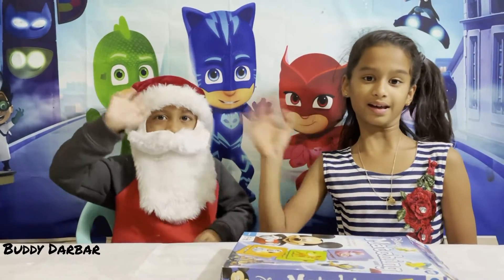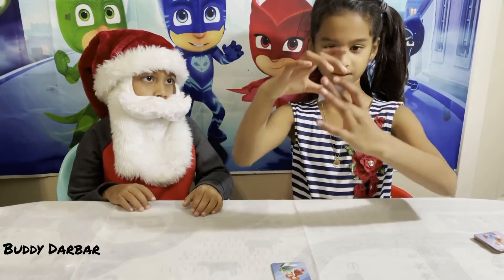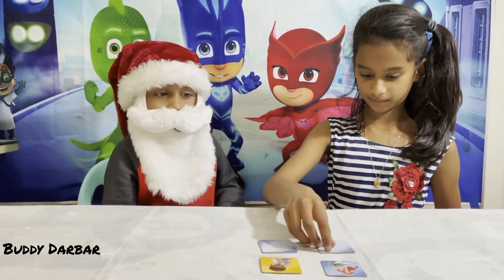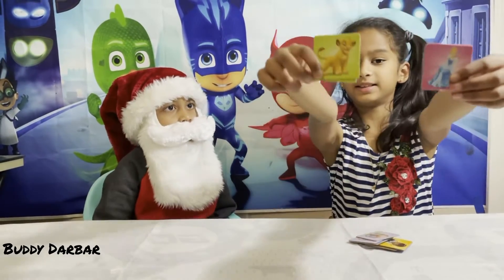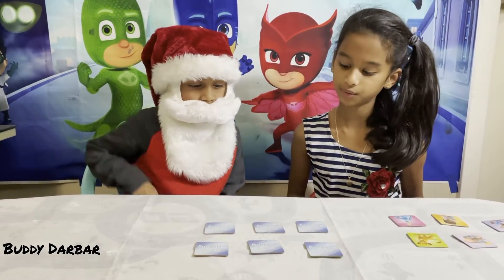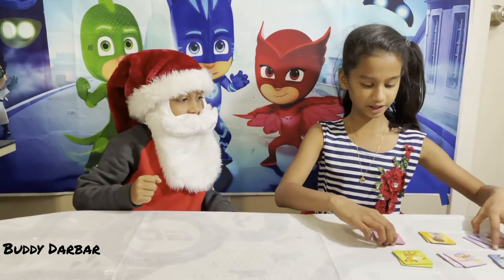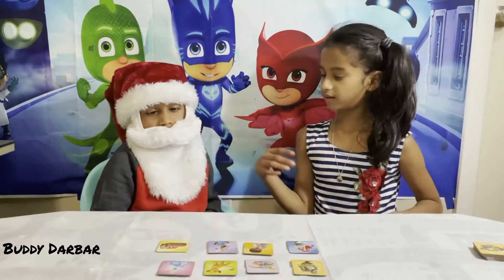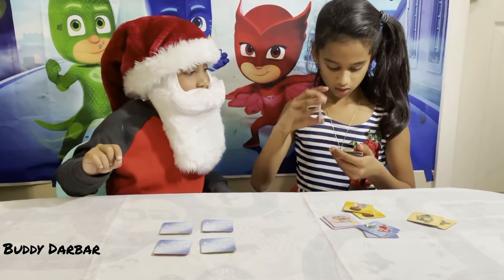Memory game with Chotu and Meena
Hi Everyone! In this video Meena and Chotu will play memory game. Playing these kind of games with toddlers helps them to focus, improves their concentration and visual recognition.

Kids learn many things through playing. If you like our video, please share.